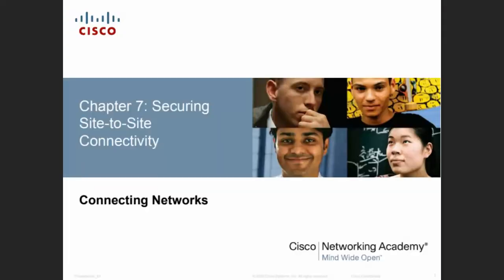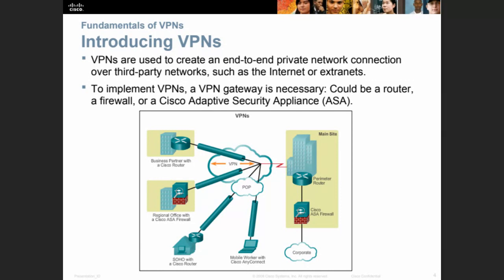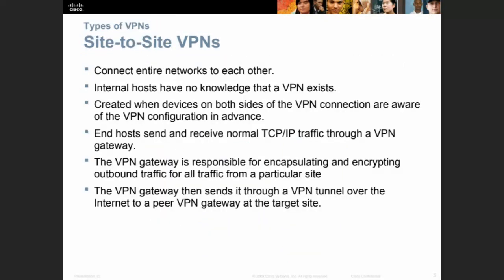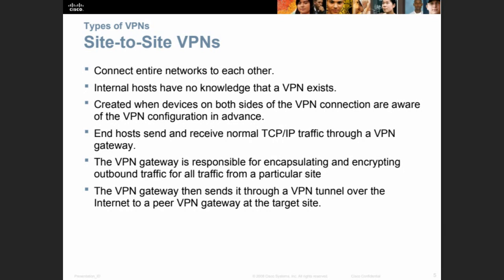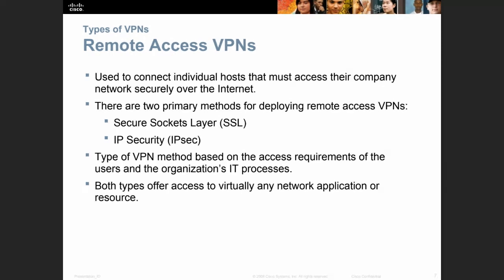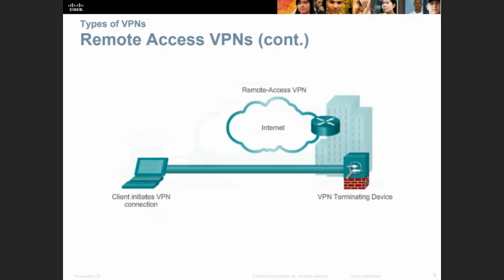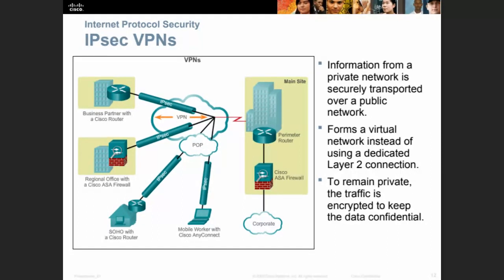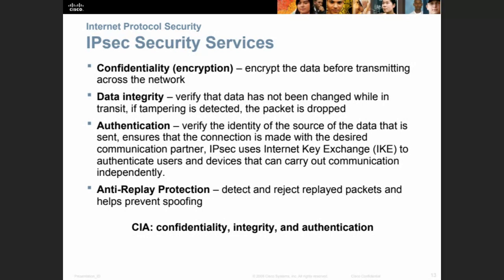CSF4203 Ch7 Securing Site To Site Networks Cisco Book